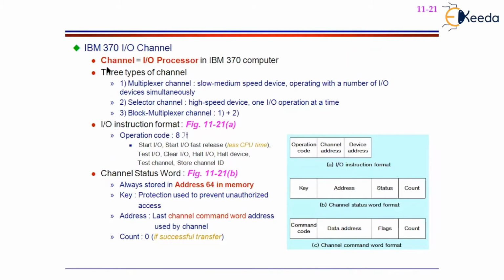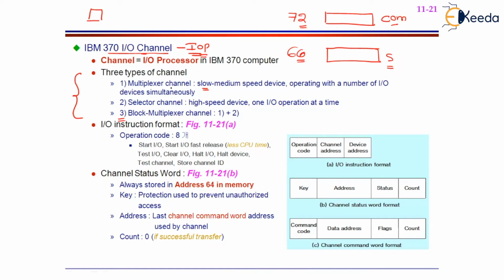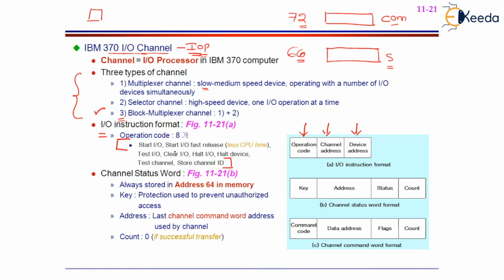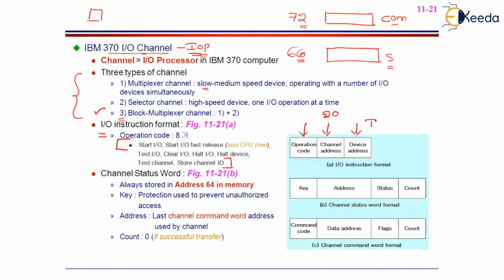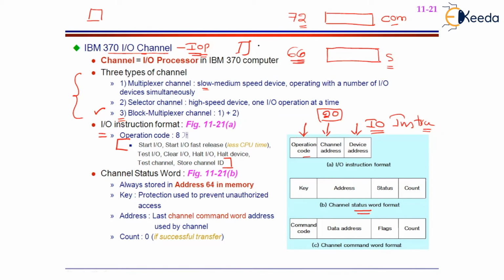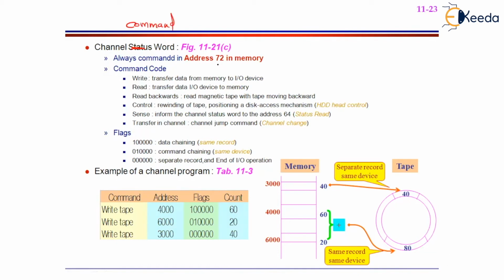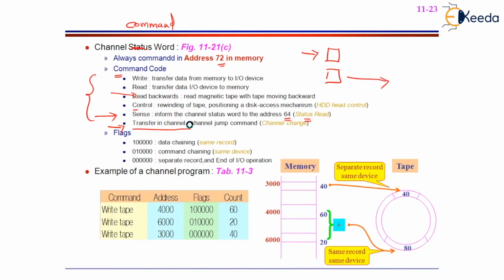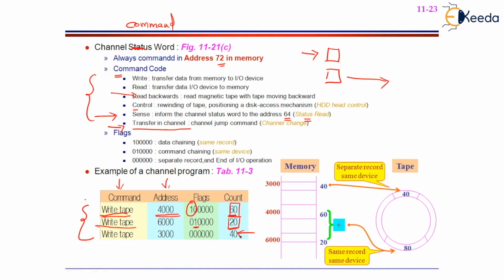IBM 370 Channel - IO Organization - Computer Organization and Architecture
Video Name - IBM 370 Channel

Chapter - IO Organization

Happy Learning